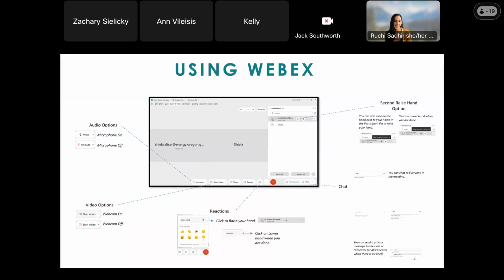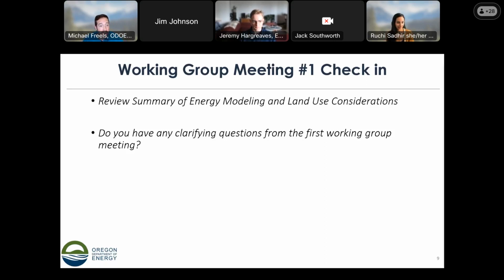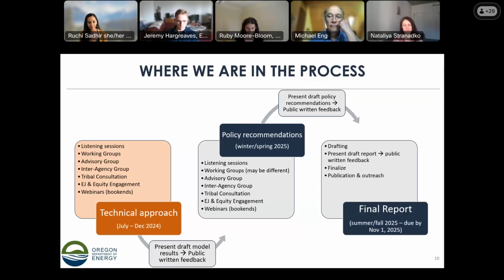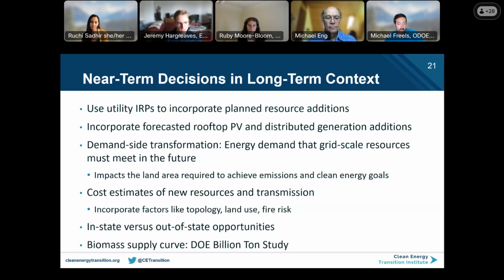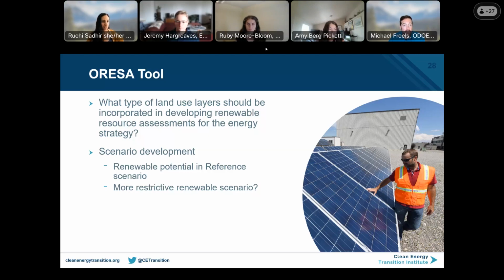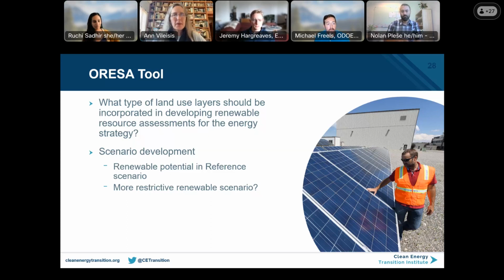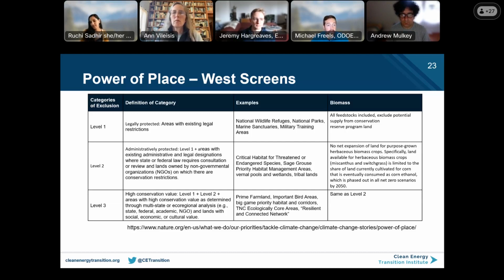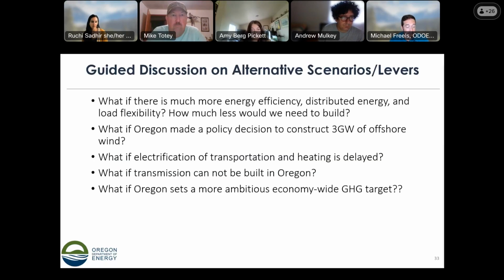8-5-2024 Oregon Energy Strategy Land Use and Natural Resources Working Group Meeting